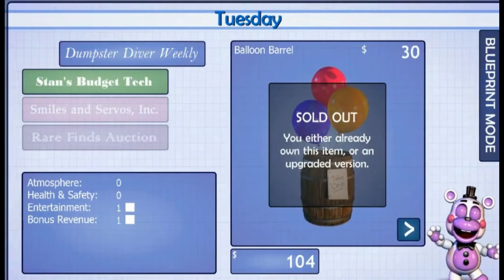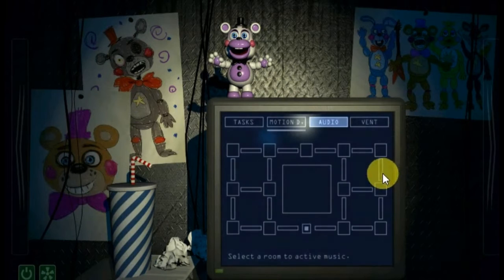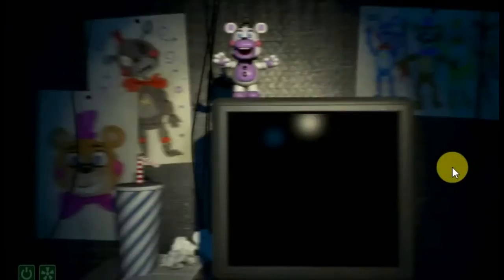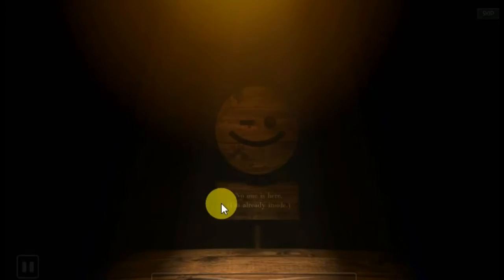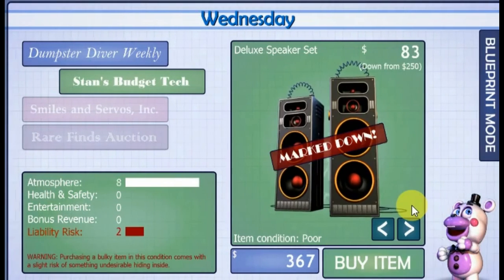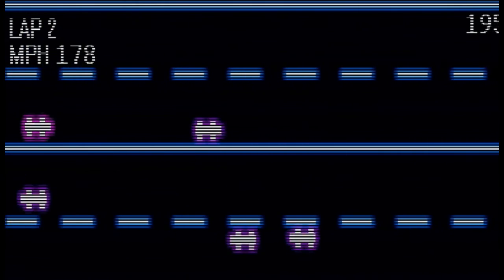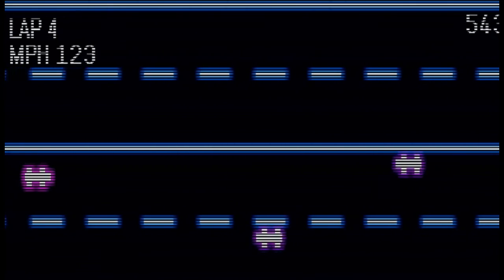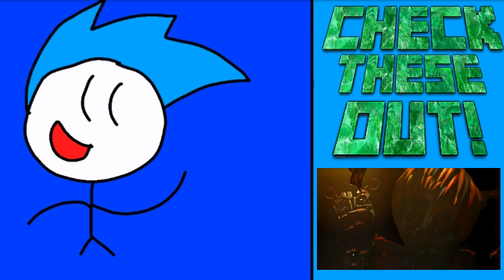Five Nights at Freddy's 6 Part 2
The second part of fnaf 6 is here! This time, I beat night 2 and play some minigames! In the next vid, I'll try and beat night 3  and  4 together!